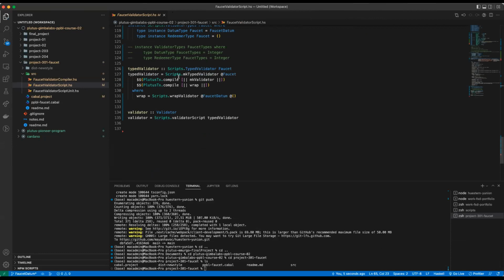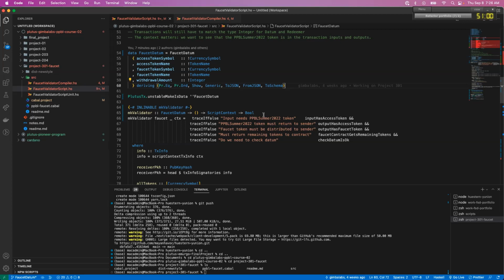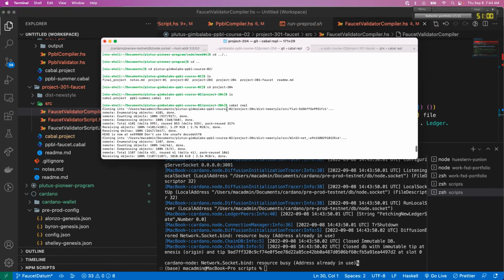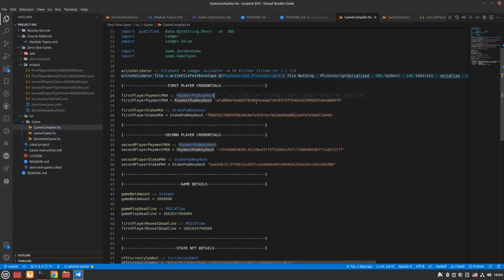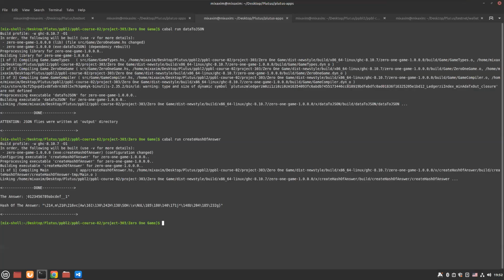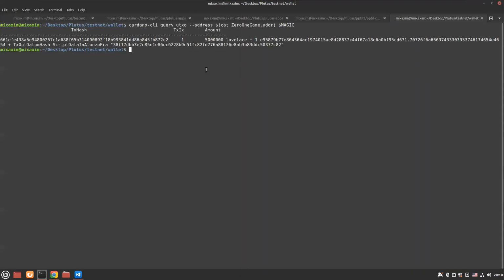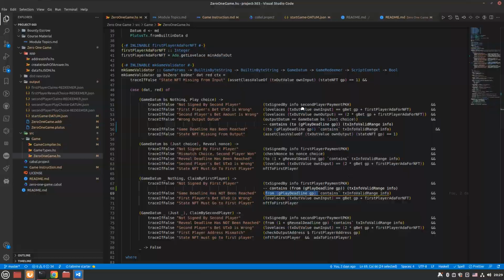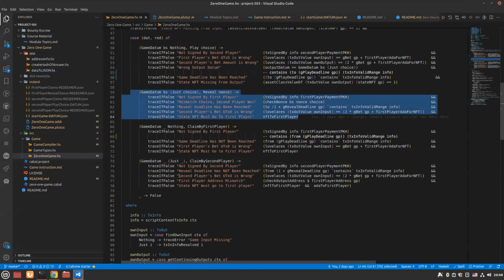Plutus PBL Live Coding 2022-09-08 | Writing Business Logic in Plutus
0:00 - (First 40 minutes) Impromptu conversation about using Datum vs. Validator Parameters

40:35 - Writing Business Logic in Plutus, Lecture #1